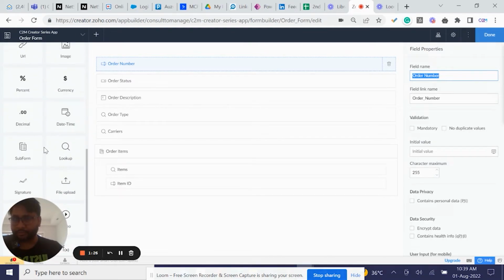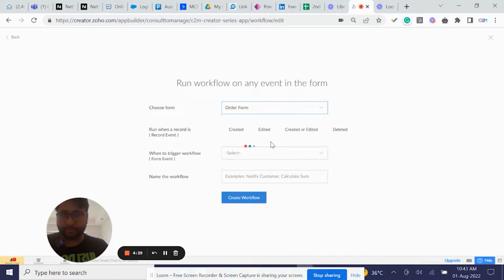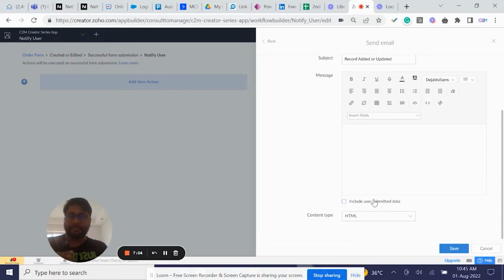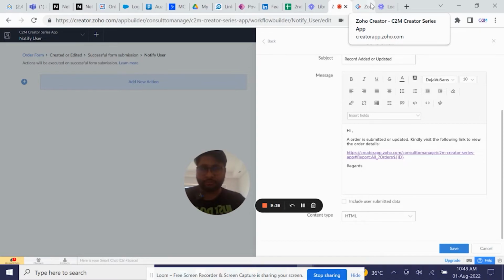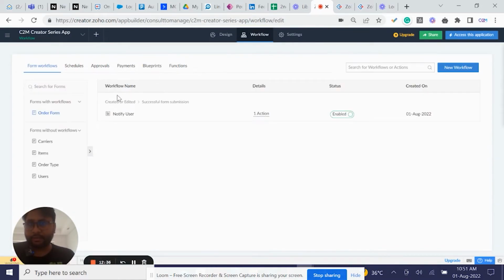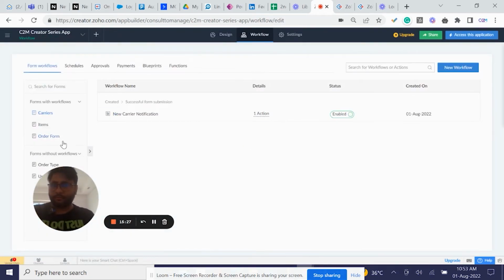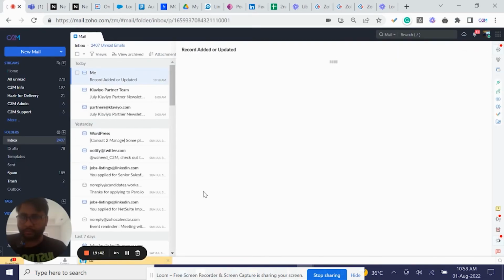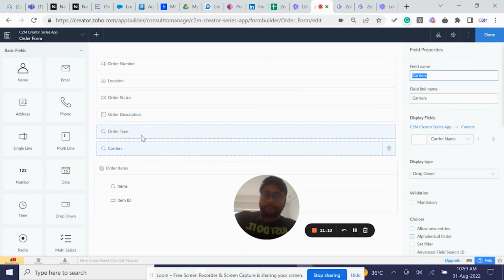Setting up Notifications, Deluge Functions - 6